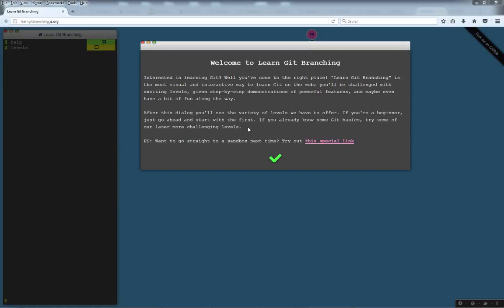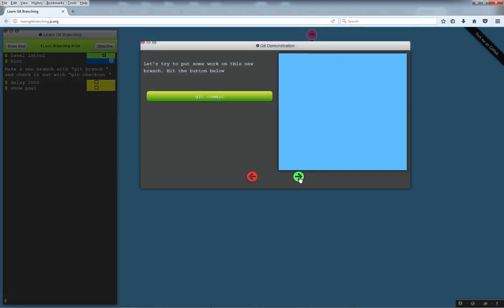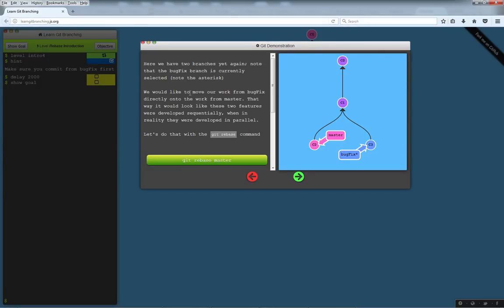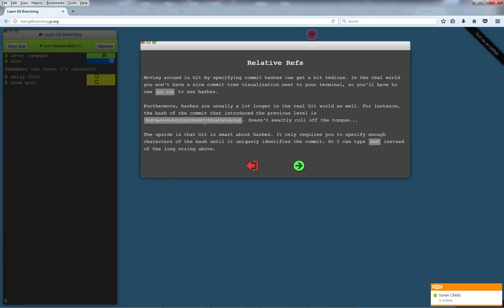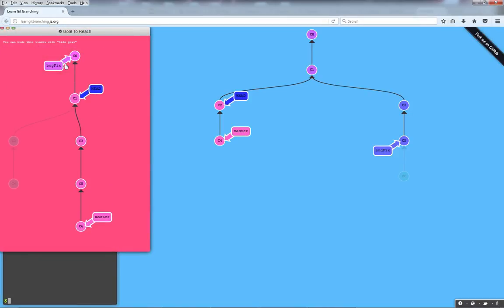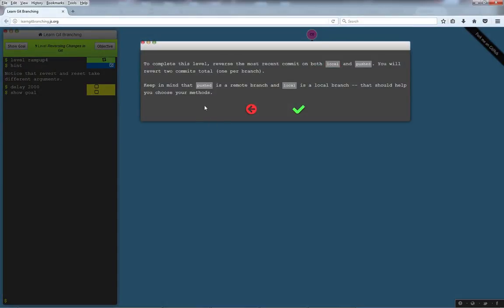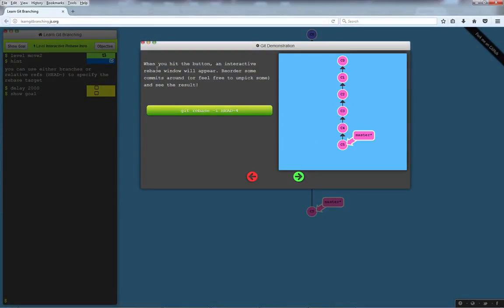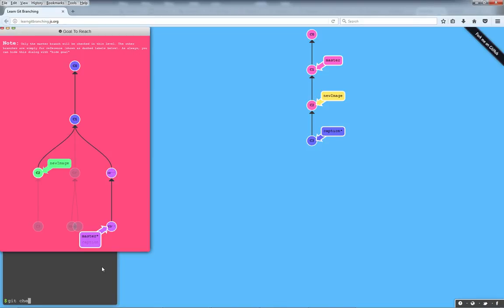Let's Play Learngitbranching (Part1/?)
As part of work, I need to teach others to use git.  Now, I've used it plenty before, but sometimes I have a bit of trouble visualizing things when I do them.  Let's see if this game can help me learn, AND help me teach.